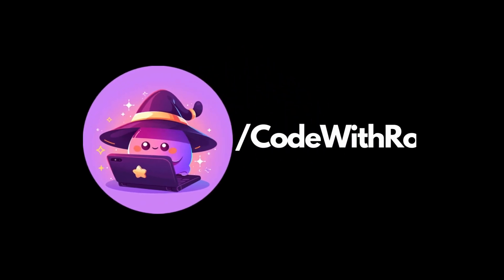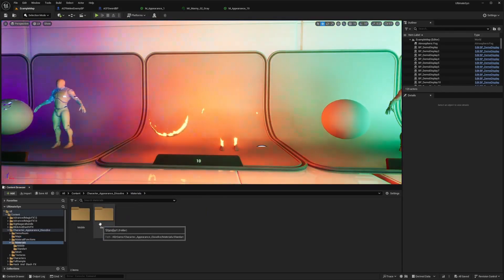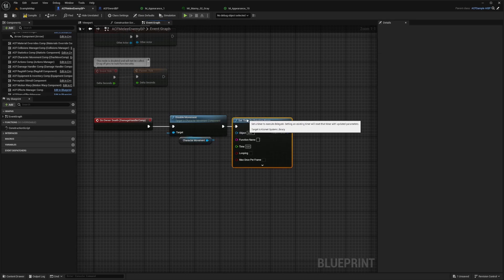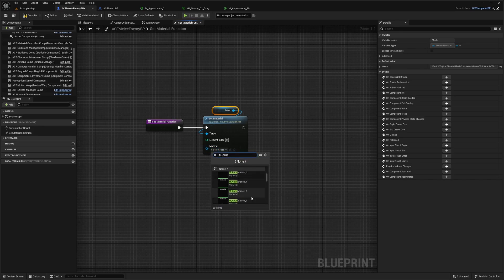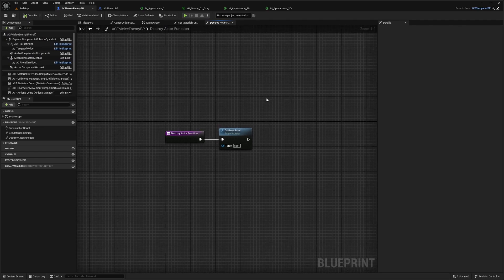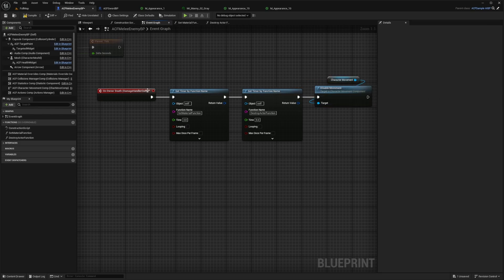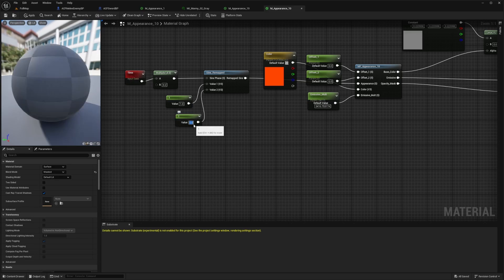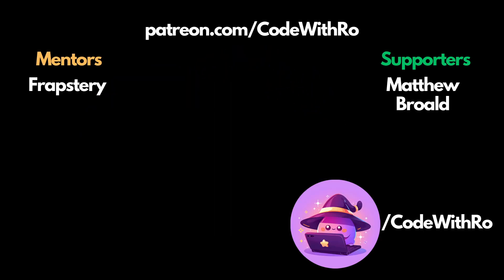UE5 Character Appearance/Dissolver